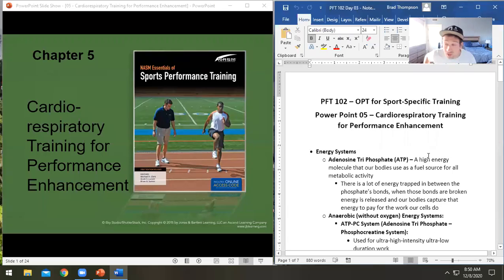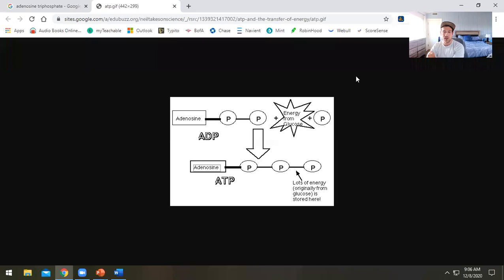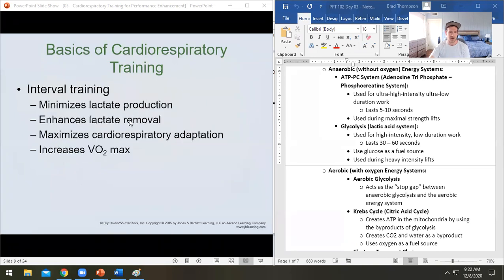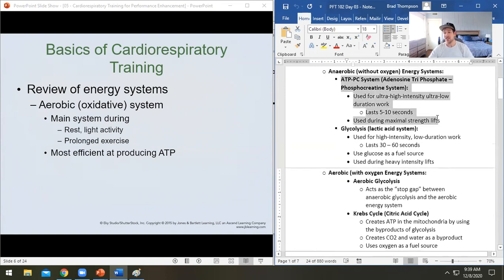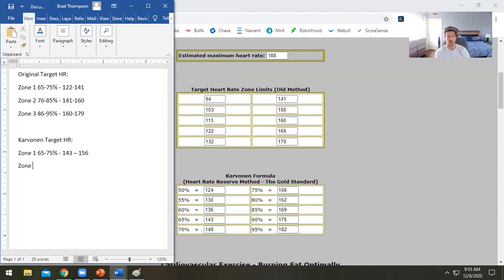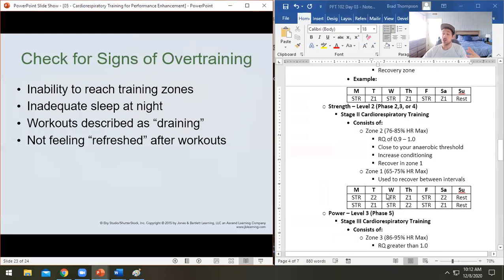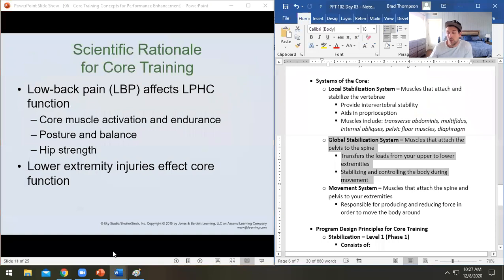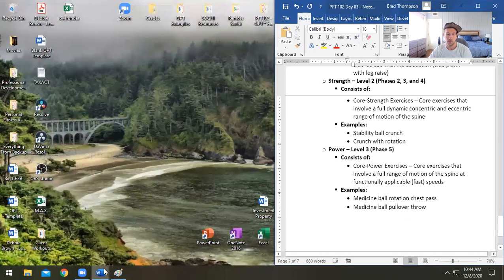PFT 102 (OPT For Sport-Specific Training) Chapters 05-06